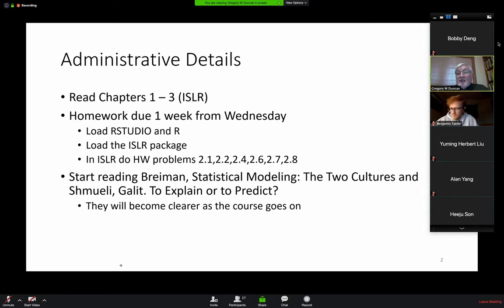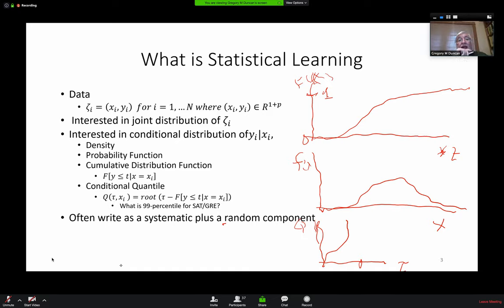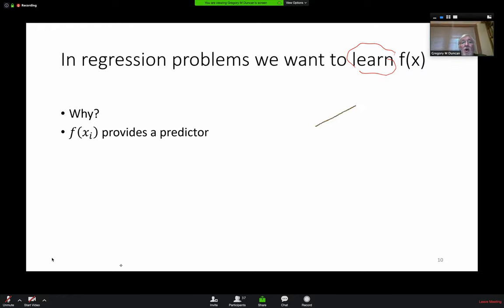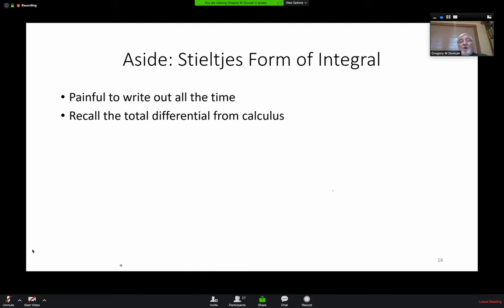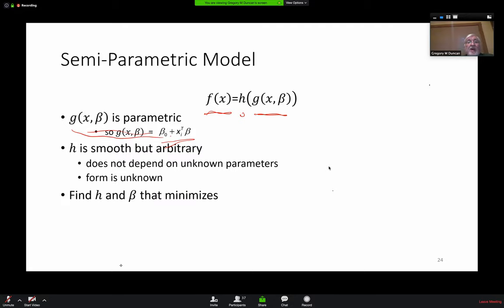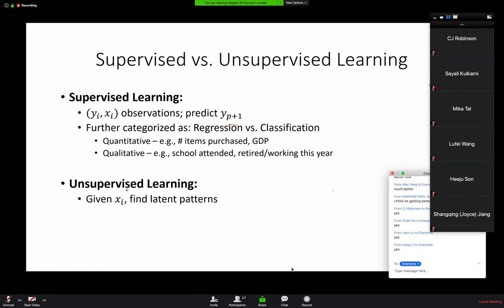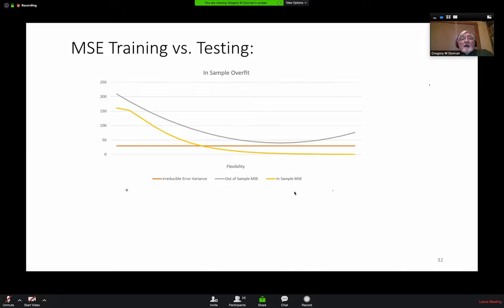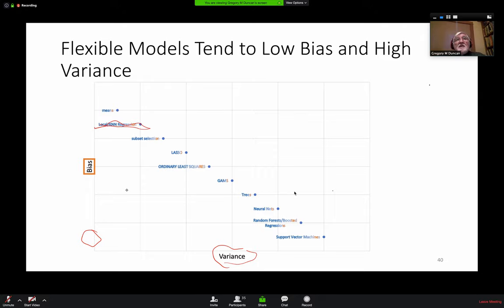UW ECON484:Econometrics and Data Science | class 1 | Intro to statistical learning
ECON 484: Econometrics and Data Science at the University of Washington.

IMPORTANT
-- Traditional topics: structural modeling, non-linear and logistic regression, the LASSO, and non-traditional topics: regression and classification trees, bagging, boosting, and random forests. Computer-based, uses the R language, emphasizing interpretation, not formal proofs.
-- Before taking this class, you should have foundations of linear algebra, calculus, basic Econometrics, good knowledge of regressions, and R studio.

This Class
Class One
-This is the first class of this course. Introduced bias-variance tradeoff, overfitting, statistical learning, and the components.